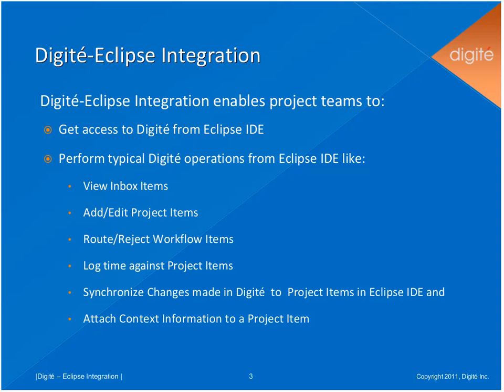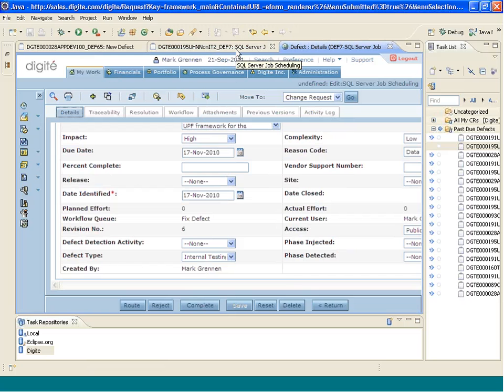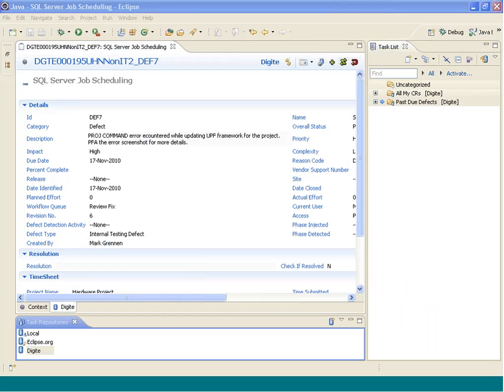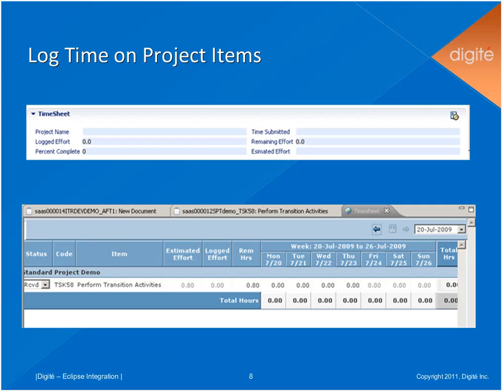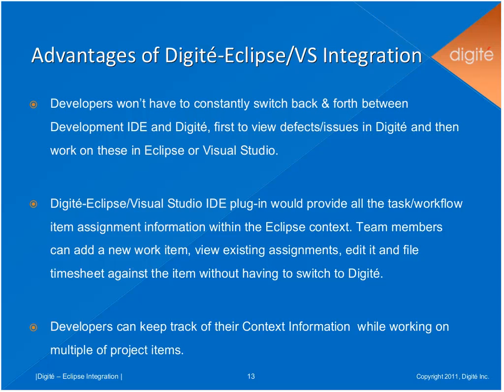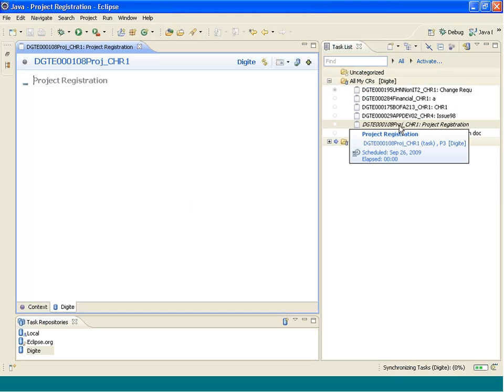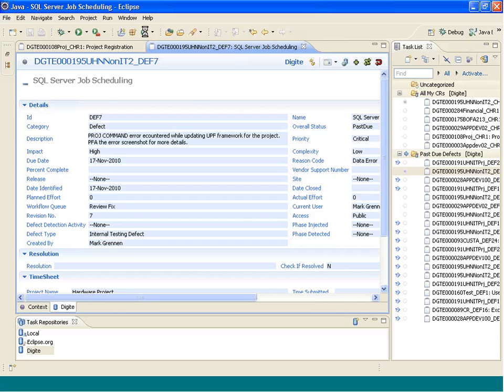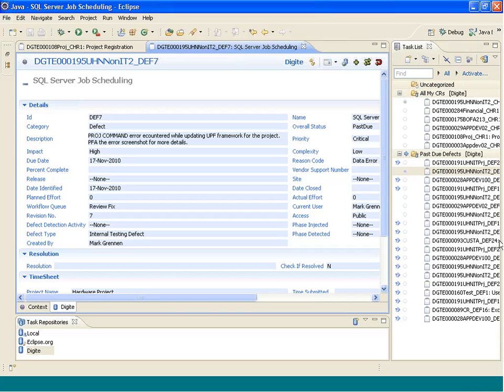Digite - Eclipse Integration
Digite's Eclipse Adapter is the out-of-the-box integration with Eclipse IDE in version Ver. 5.3 of its flagship product Digité Enterprise.

Digite The Eclipse Adapter is aimed at enhancing the productivity of developer communities of Digite's customers by providing them the flexibility to manage all work assigned to them right within Eclipse IDE. With this capability, Digite further enhances its end-to-end integrated Application Lifecycle Management capability from Requirements all the way through Code, including end-to-end traceability.